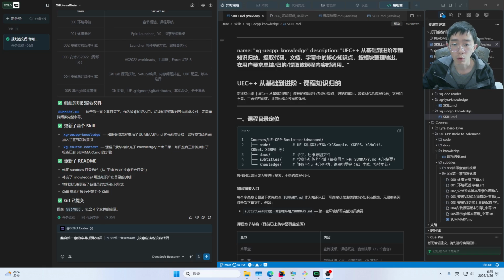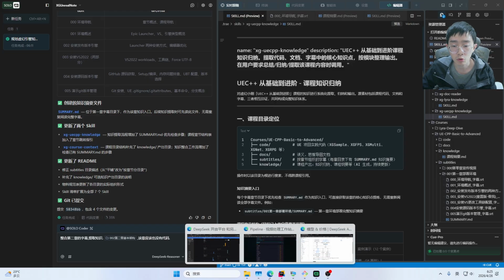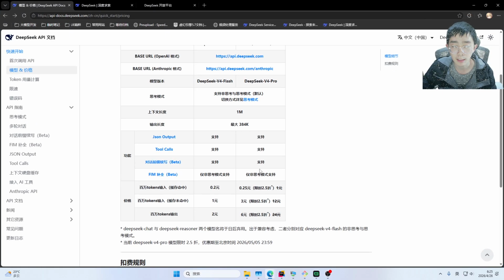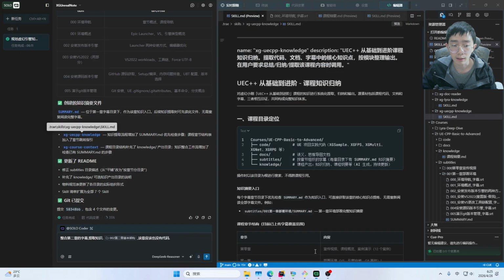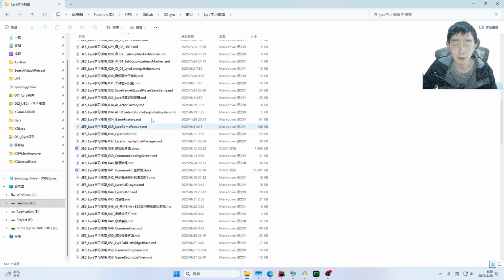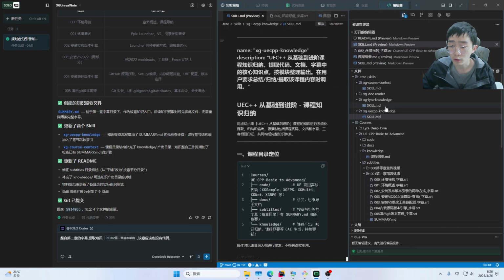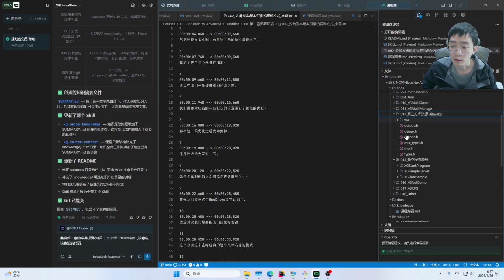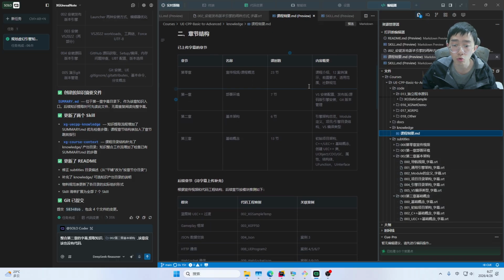[UE5]GyraDevLog_037_Distillation of illusion and the Lyra system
In this video, I’m scaling up our entire Unreal Engine knowledge system — and time is tight! DeepSeek is on a 2.5‑discount sale (V4), so we’re burning through billions of tokens to integrate hundreds of UE C++ tutorial videos, tens of thousands of lines of code, and extensive documentation. We’re using AI to extract subtitles, build knowledge graphs, and even perform code reviews on our internal plugins. The goal: create a powerful, intelligent learning and development framework before the discount ends.